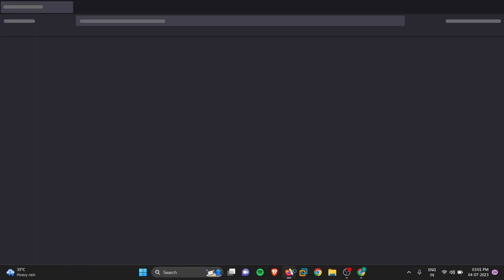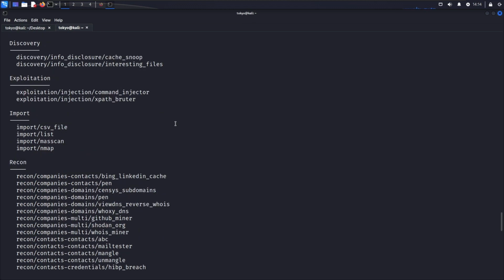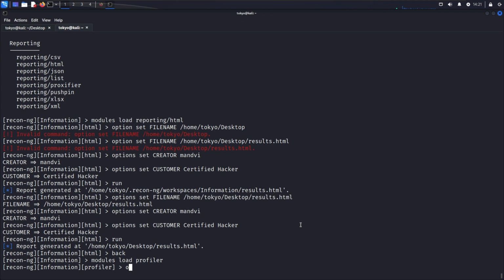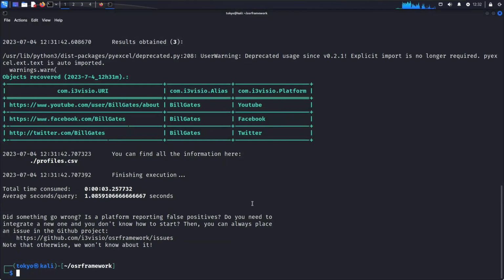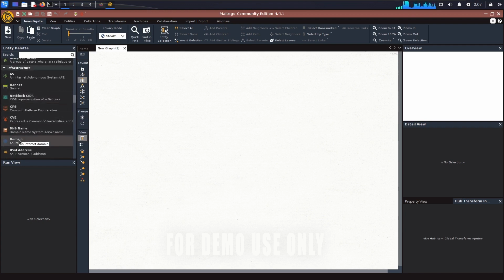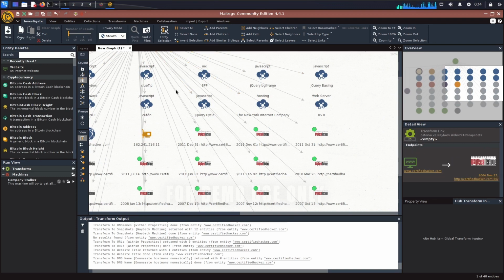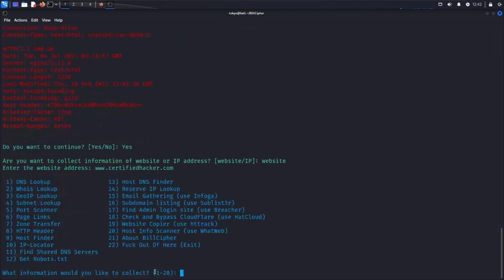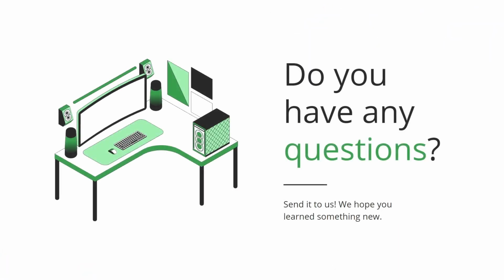FootPrinting With Recon-ng, Maltego, OSRFramework, BillCipher, OSINTFramework, Tracert Tool | CEH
In this video, we will learn about footprinting, a critical step in the cyber security process.

We will cover a variety of tools and techniques, including Recon-ng, Maltego, OSRFramework, BillCipher, OSINTFramework, and Tracert Tool.

By the end of this video, you will be able to perform footprinting effectively and use the information you gather to launch further attacks.

00:00 Intro
00:40 Net Range Network Footprinting
02:35 Tracert Tool
05:24 Recon-ng Tool Kali Linux
17:11 OSRFramework Kali Linux
22:50 Maltego Tool Kali Linux
36:01 BillCipher Tool
44:23 OSINT Framework
48:32 Outro

This video is part of a CEH Practical Exam Preparation course.

John The Ripper: Your Key to Unlocking Passwords - The Ultimate Guide! | Kali Linux Tool | TryHackMe

Until next time, stay curious, stay secure, and keep exploring the fascinating world of cybersecurity. See you soon!

-Ethical Empire